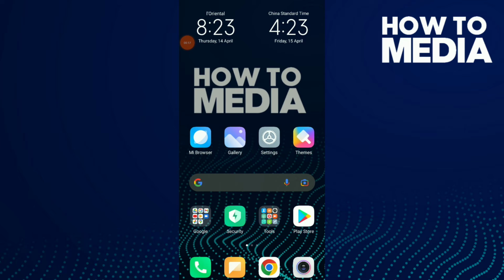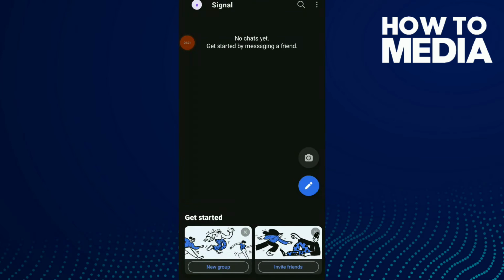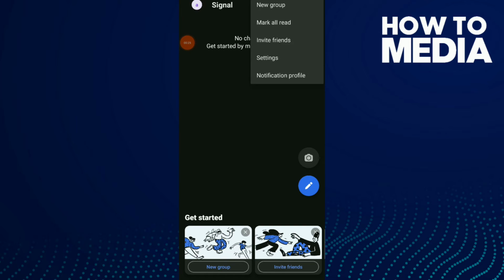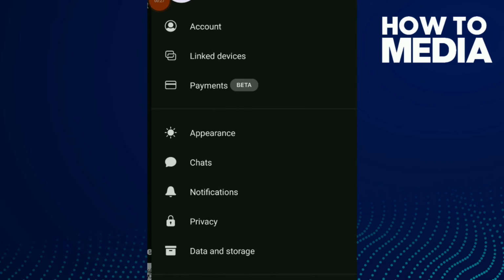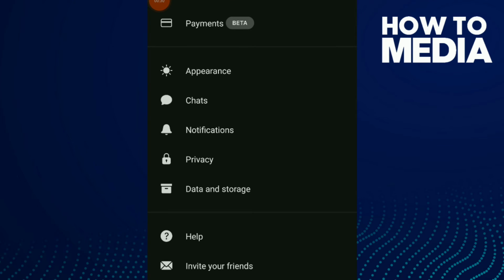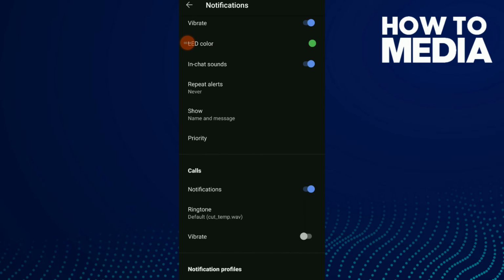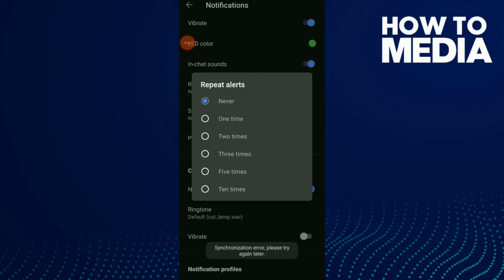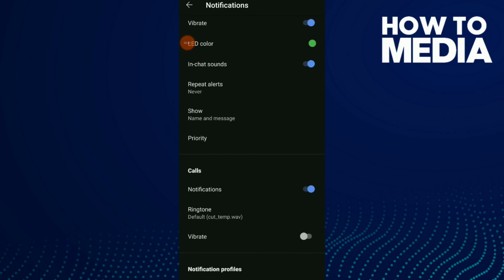How To Turn Off Repeat Alerte On Signal App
My idols on YouTube:
Mike Vestil
Ali Abdaal
biaheza
Kevin David
Incognito Money
Sara Finance
Everyday Money
Channel Makers
Vidiq
SuperHumans Life